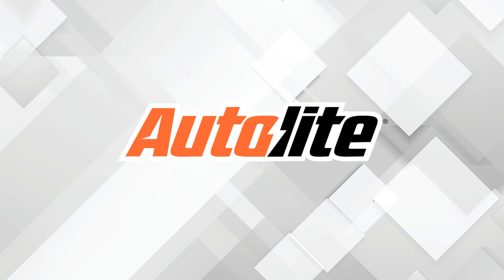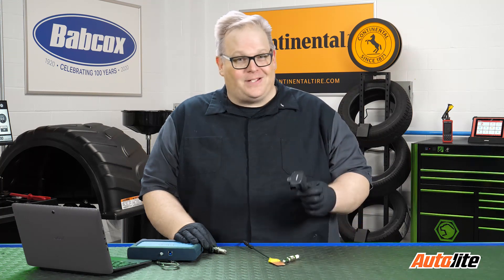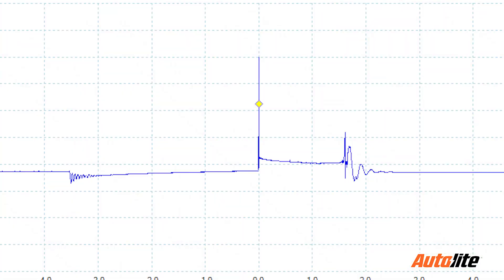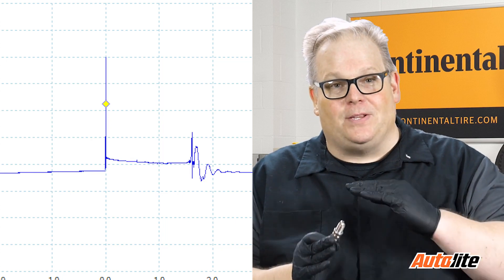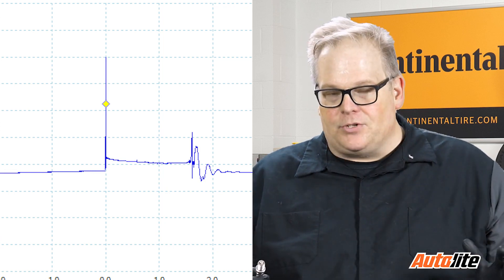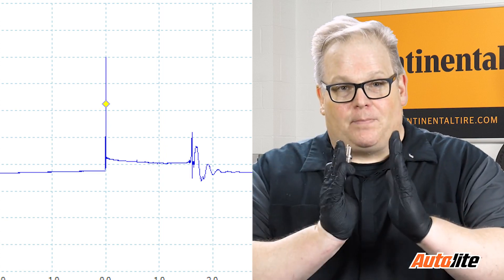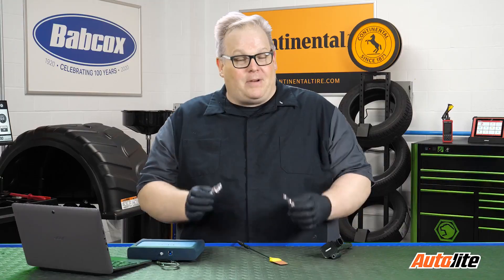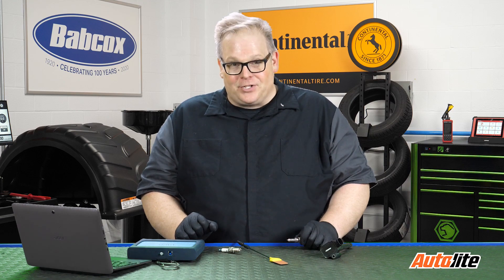What Ignition Coil Secondary Ignition Waveforms Tell You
The “burn line” of a secondary ignition waveform can tell you a lot about what is happening inside the combustion chamber. Small changes in the line can indicate if an engine is running too rich or lean. Also, the burn line can indicate if the spark plugs need to be replaced.